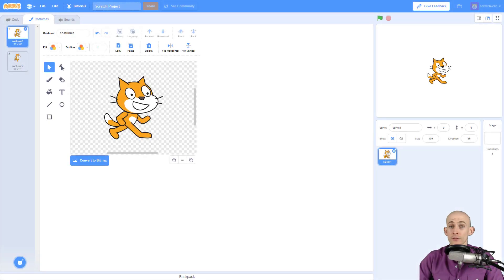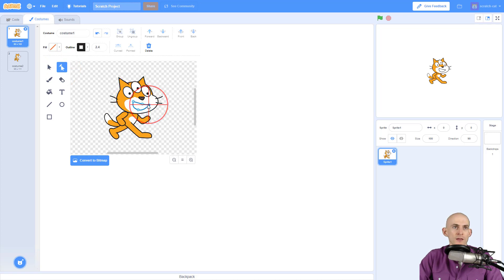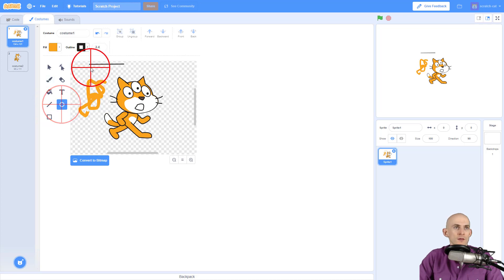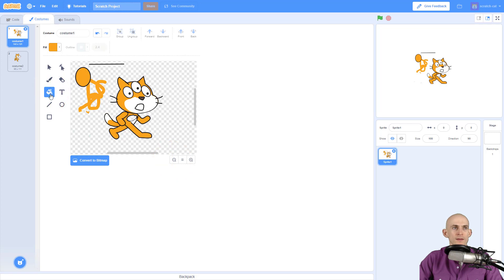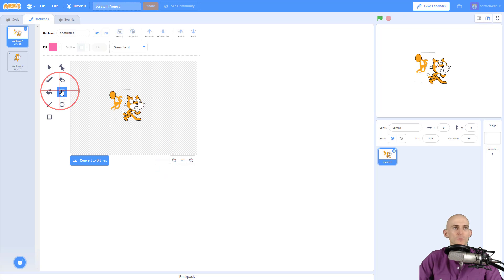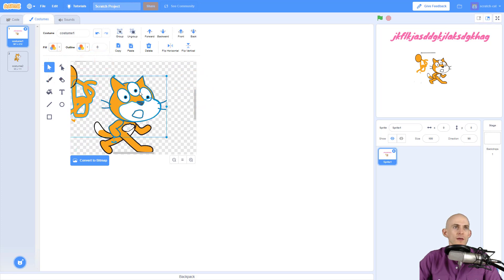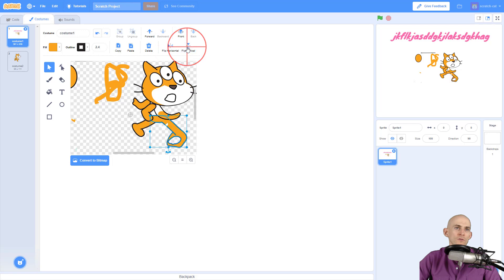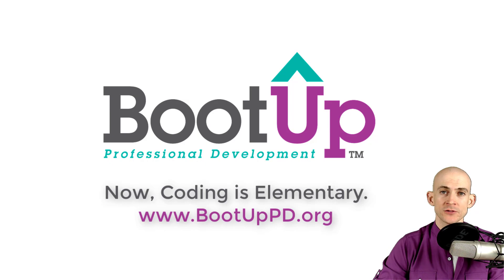Scratch Tips - Image Editor: Vector Mode